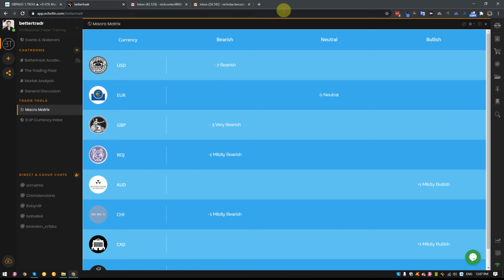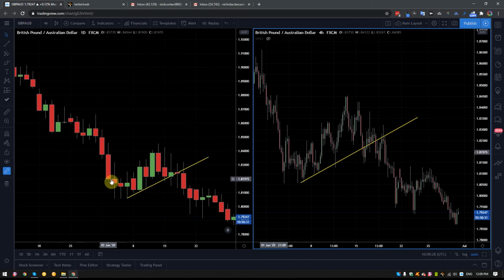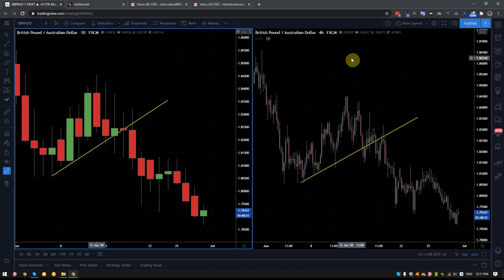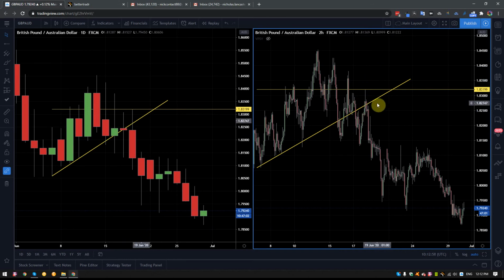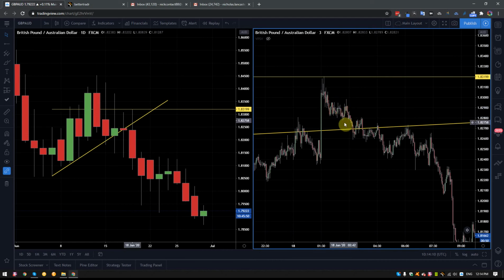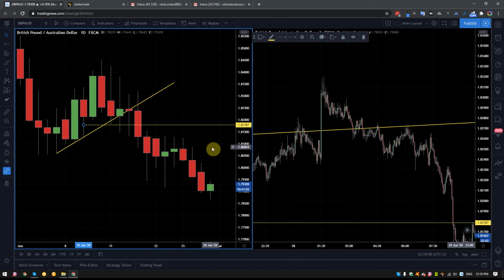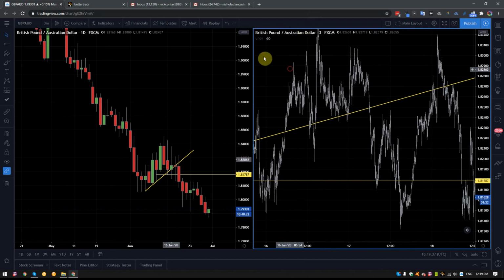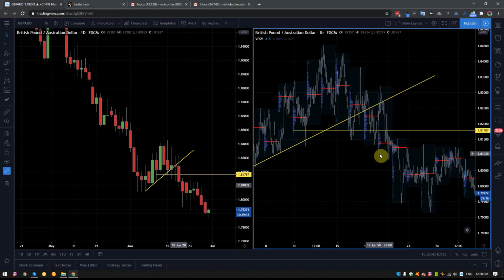GBP/AUD Swing Trade update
Nothing much happening on the lower timeframes